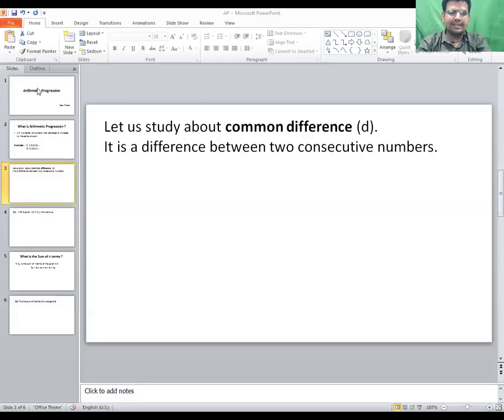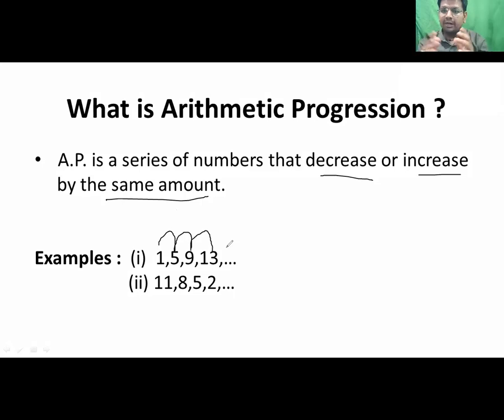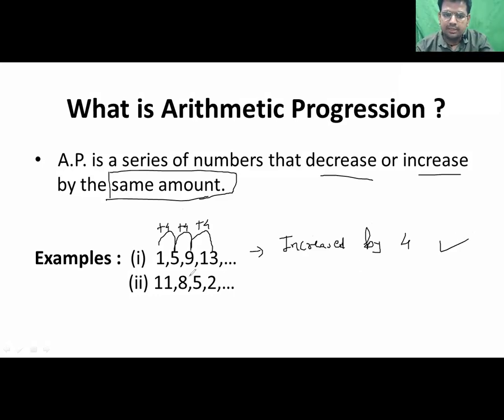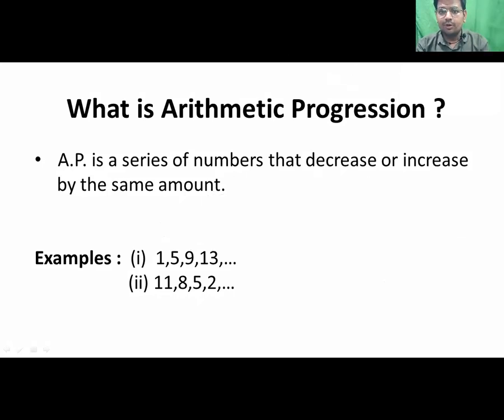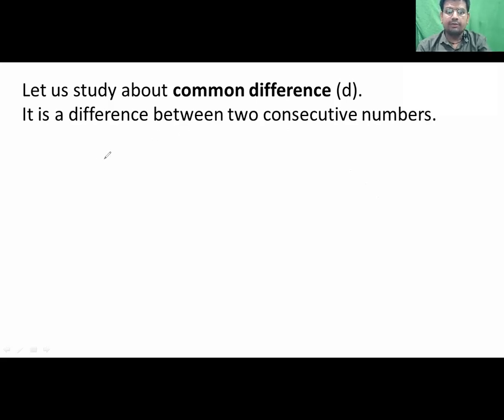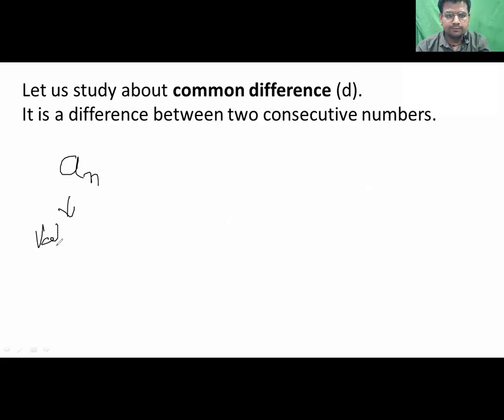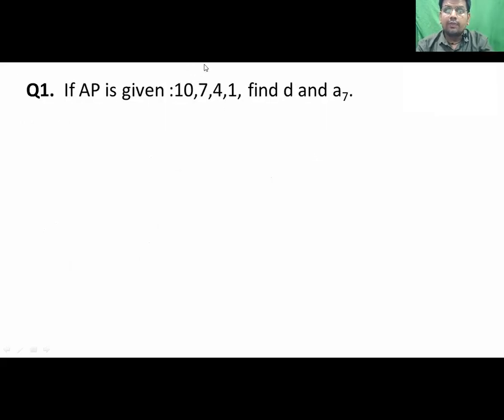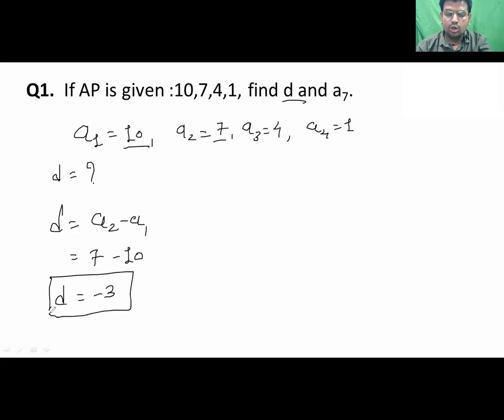Std X - Maths - Ch 5 : AP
In this video , students can study about common difference and an